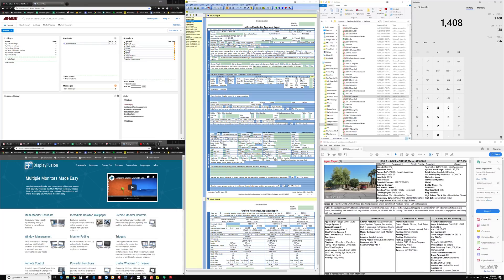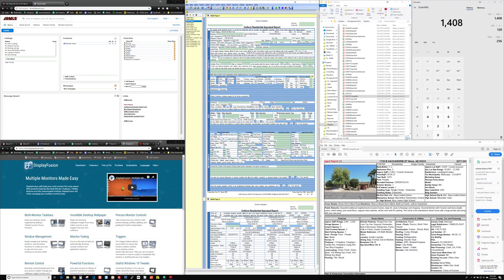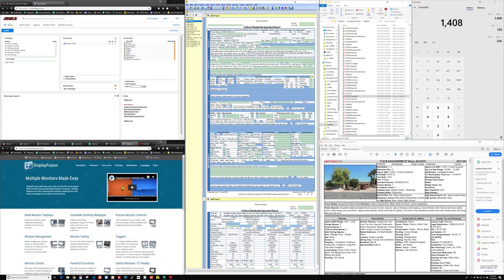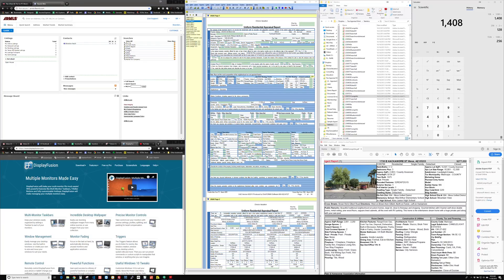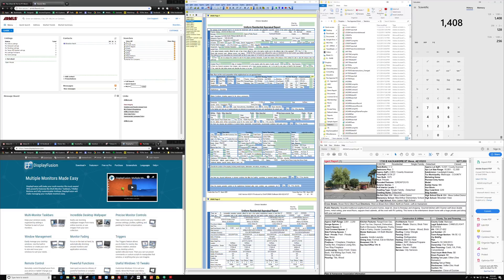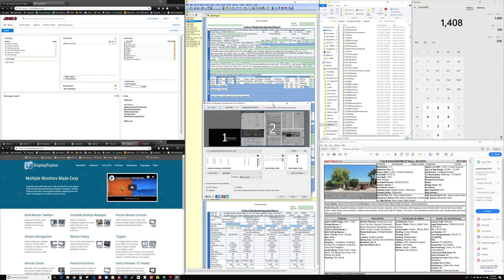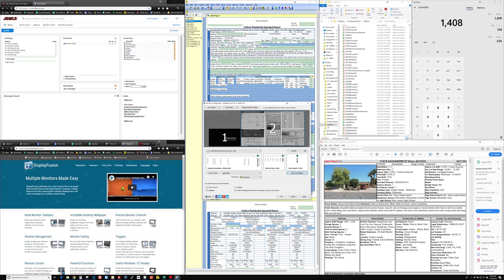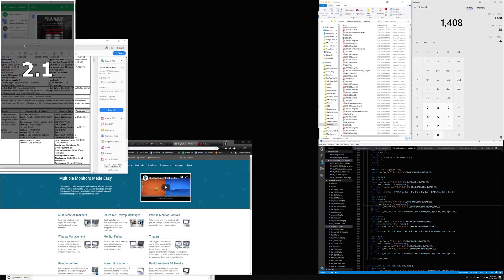Appraisers: Setting Up Virtual Monitors for your Big Screen TV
This video is for appraisers considering or already using a Big Screen TV and it shows how to set up multiple virtual monitors on your one big screen TV. I also get into setting up multiple profiles so you can quickly swap between virtual monitor setups. Last, I briefly talk about what to look for in a big screen TV if you're using it as a computer monitor.